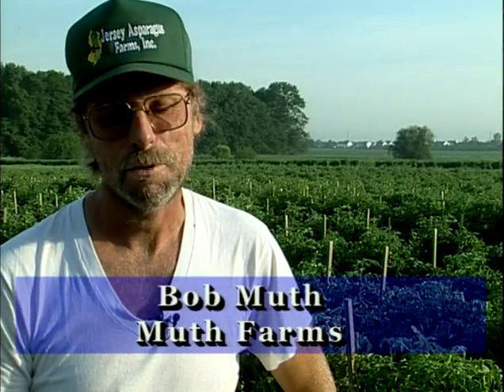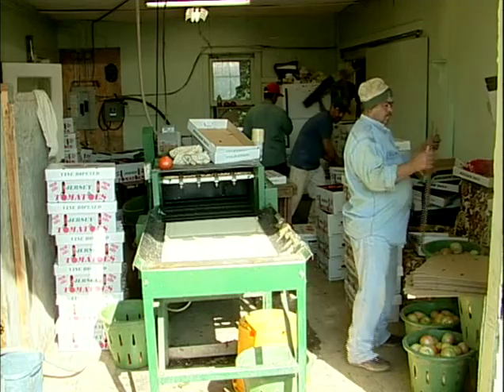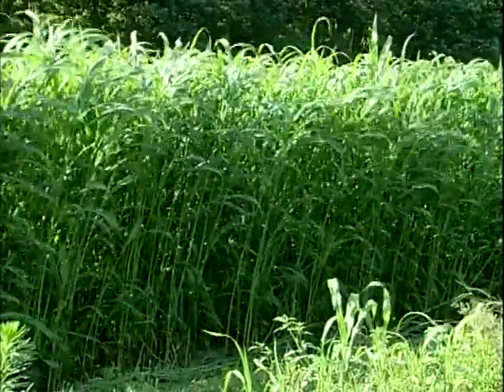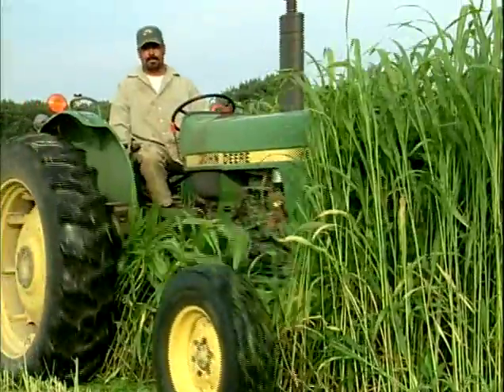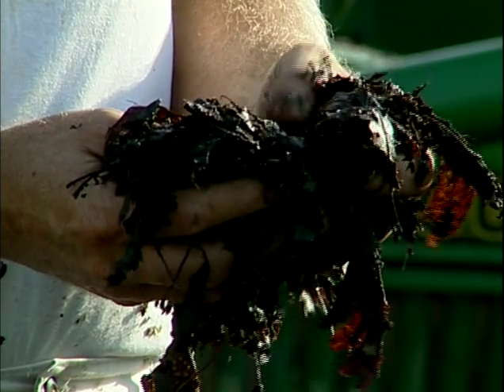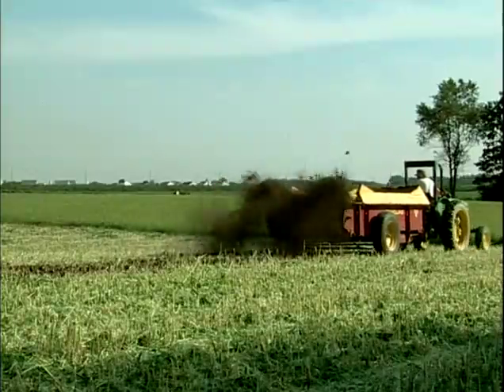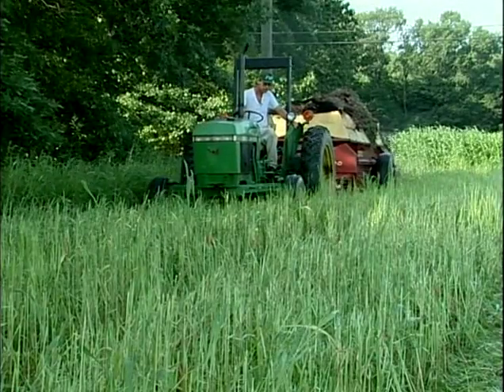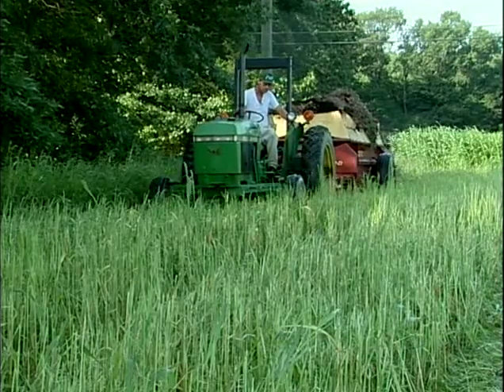Cover Cropping Techniques - Muth Farms, Williamstown, NJ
Cover Cropping Techniques - Muth Farms, Williamstown, NJ - University of Vermont Extension 2004 - - University of Vermont Center for Sustainable Agriculture. Uploaded with permission. Noncommercial use only. Bob Muth, Muth Farms, Williamstown, NJ * Long-term rotation with cover crops * Summer cover: Sudex * Leaf mulching and cover crops. Farmers and their Innovative Cover Cropping Techniques. A 70-minute educational video featuring 10 farms from 5 northeastern states. Produced by: Vern Grubinger, University of Vermont Extension. With funding from: Northeast Sustainable Agriculture Research and Education (SARE) Program, U.S.D.A.